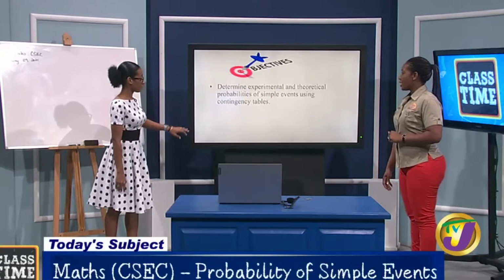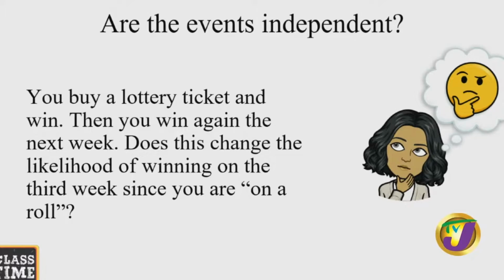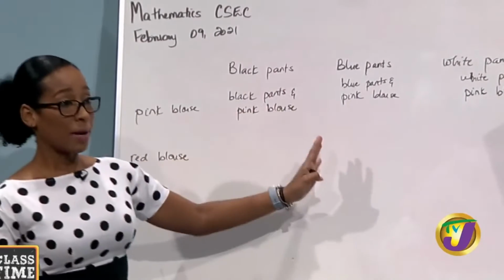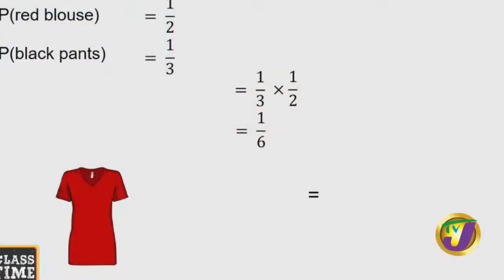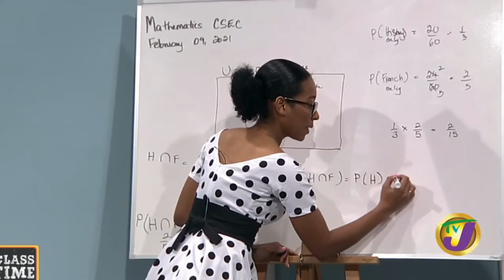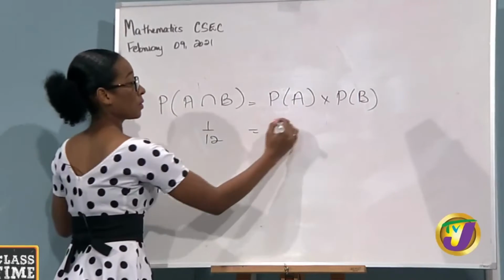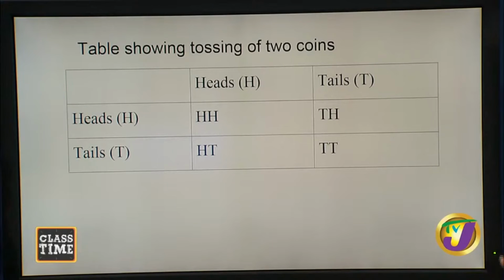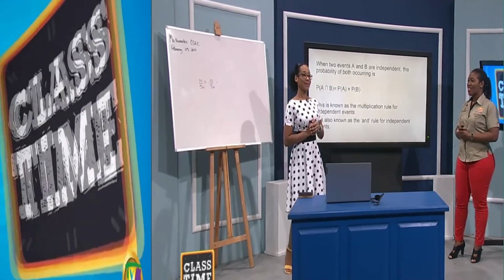Mathematics - Experimental & Theoretical Probability Contingency Tables 2